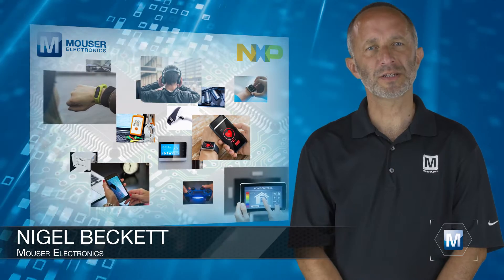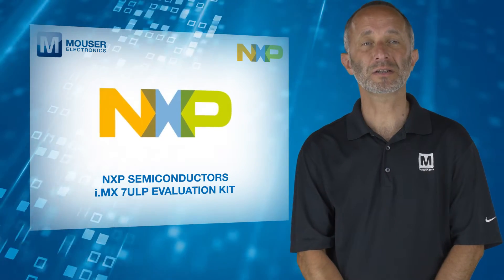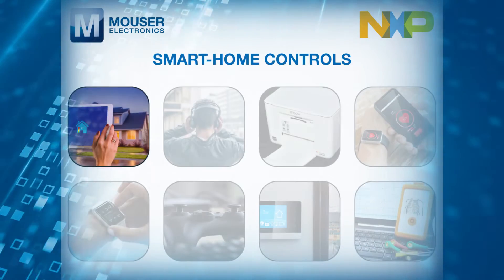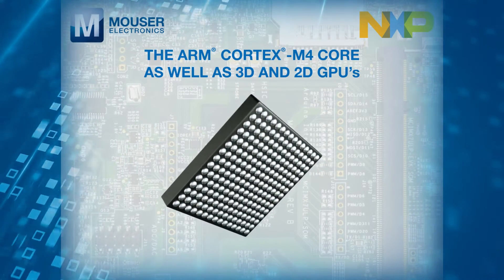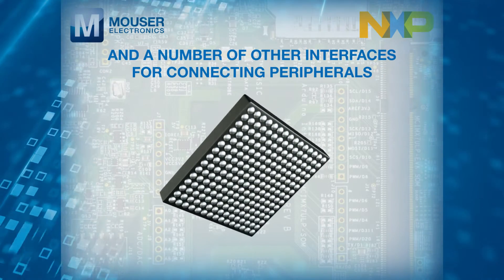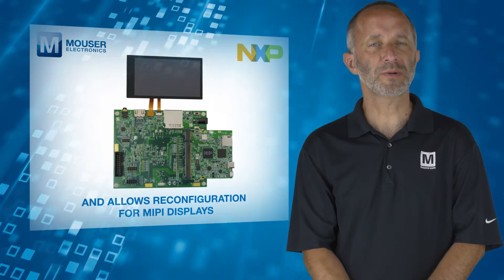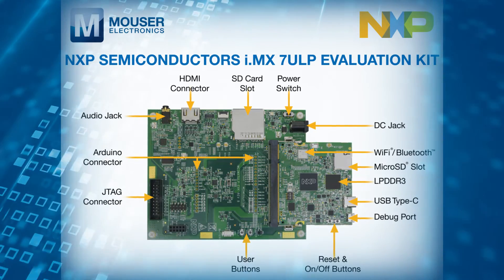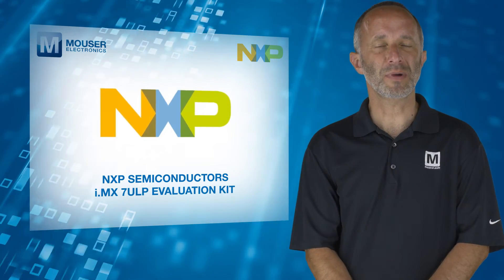NXP Semiconductors i.MX 7ULP Evaluation Kit | Featured Product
NXP Semiconductors i.MX 7ULP Evaluation Kit is designed to evaluate i.MX 7ULP applications processors. These two-core processors enable ultra-low-power and secure, portable devices such as as smart-home controls, wearables, portable healthcare monitoring, portable printers and scanners, and gaming accessories.